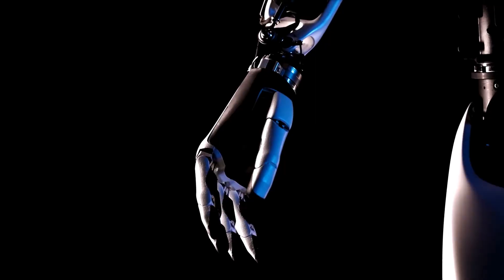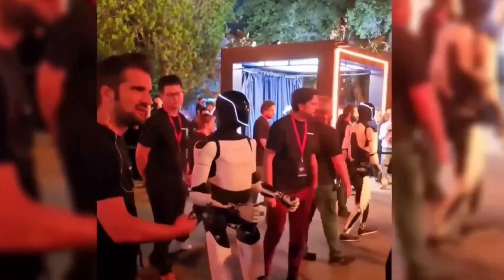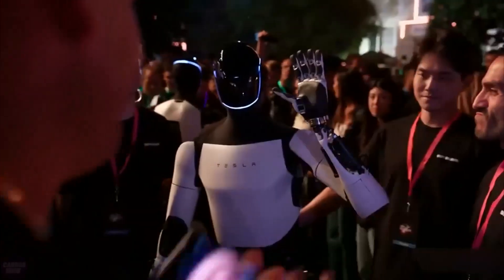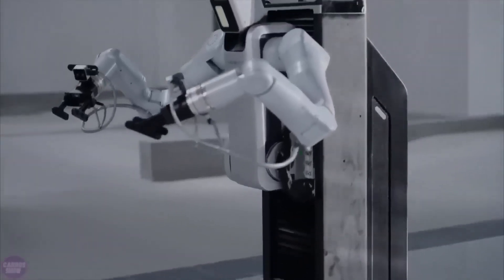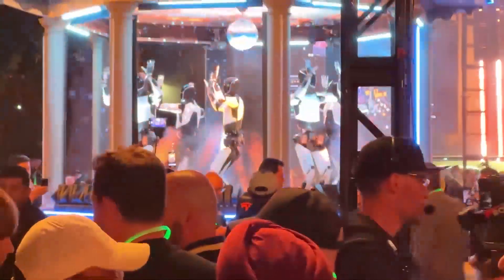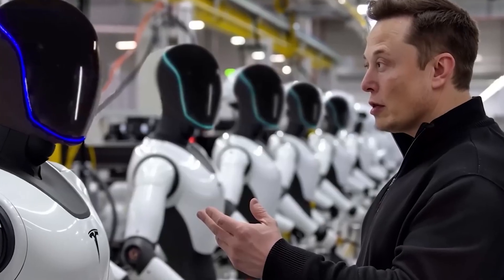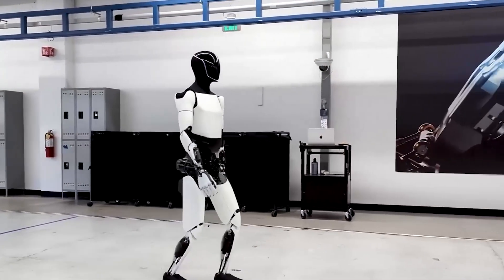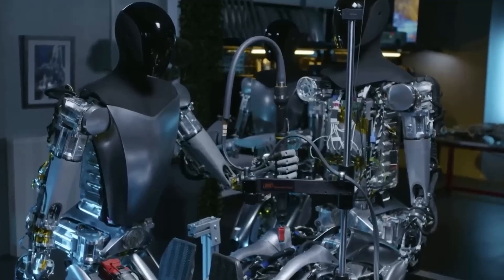Is Tesla's Optimus the END of Robot Mistakes for GOOD?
Robots have ALWAYS struggled with mechanical errors...until NOW! Tesla's Optimus Bot uses cutting-edge AI to adapt and learn, potentially eliminating the mistakes that have plagued robots for decades.

This video dives deep into:

* The history of mechanical failures in robots
* How Tesla's Optimus is DIFFERENT
* Optimus's advanced AI and how it prevents errors
* Real-world applications where Optimus could shine
* The future of robots with fewer mistakes!

Don't miss out on this look at the groundbreaking technology that could change robotics FOREVER!